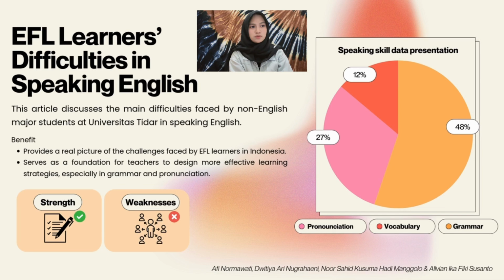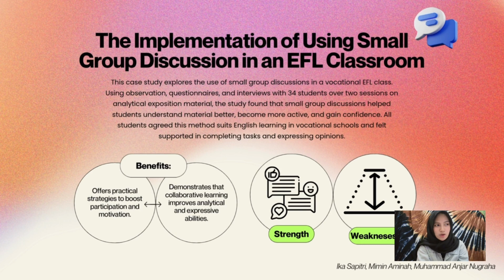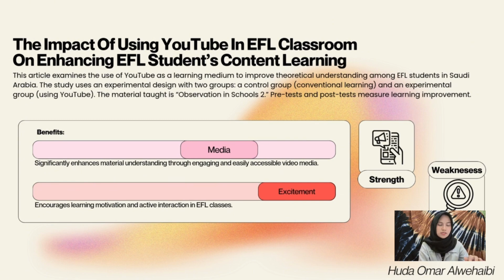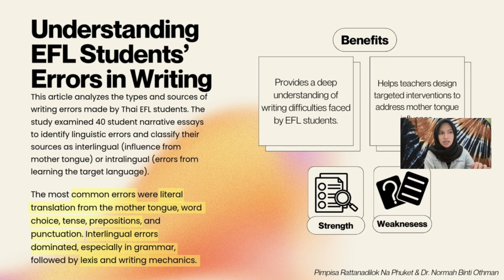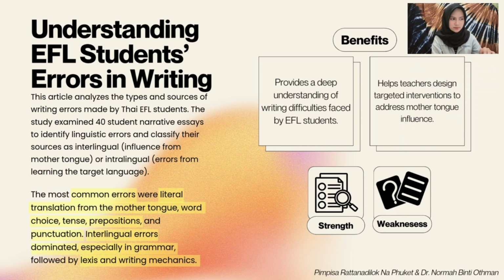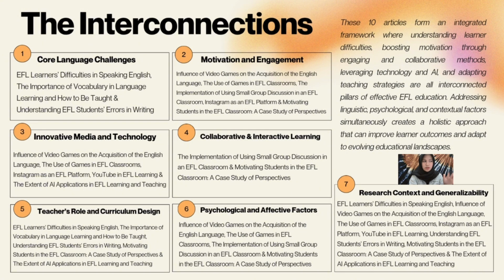Zayyina Musyarrofa (112) 4C || Summary Article - Extensive Reading 2025